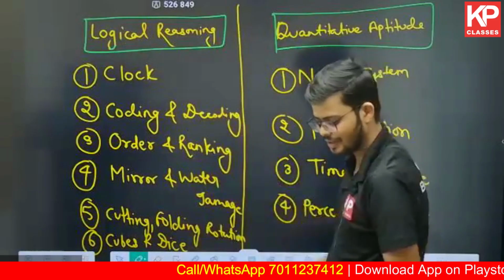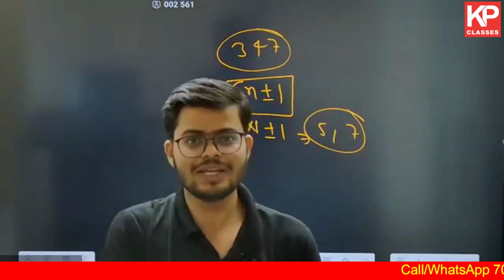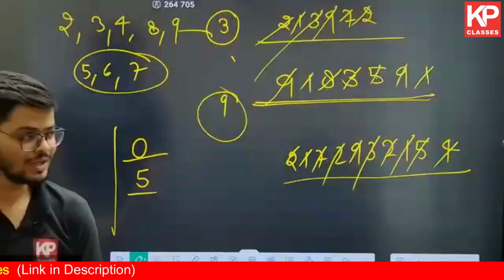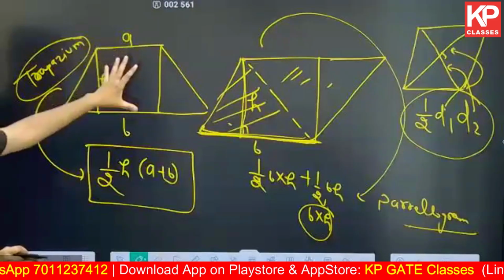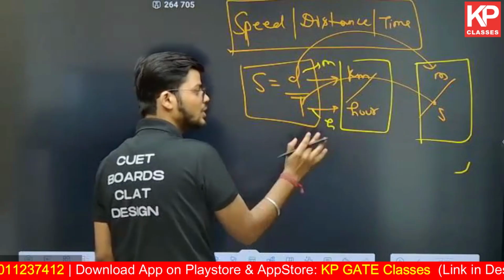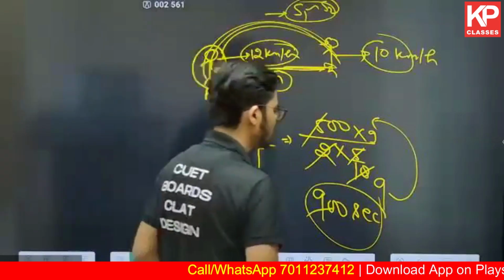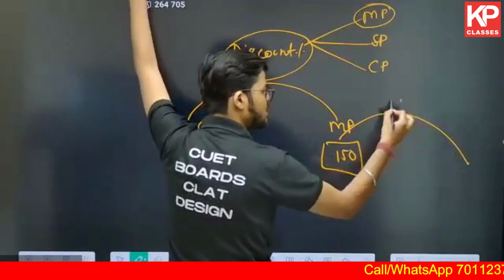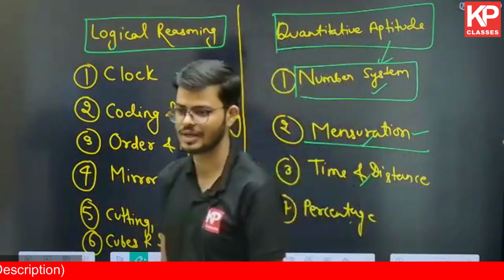NATA 2025 Master Class | Part 3 | Quantitative Aptitude | By Prabhat Sir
📢 🔥 NATA 2025 Master Class – Part 3: Quantitative Aptitude!
Join Prabhat Sir in this high-impact master class covering the most important Quantitative Aptitude and Logical Reasoning concepts for the NATA 2025 Exam.

This session is a must-watch for all serious NATA aspirants who want to sharpen their reasoning skills and boost their exam score!

📌 In This Master Class, You Will Learn:

✅ Complete Syllabus Coverage of Quant & Reasoning
✅ Important Formulas and Shortcuts
✅ Time-Saving Tricks & Problem-Solving Techniques
✅ Most Expected Question Types in NATA 2025
✅ Tips to Improve Accuracy & Speed
✅ Practice Questions with Detailed Explanation

🎯 Don’t miss this opportunity to revise and practice the most scoring section of the NATA exam with expert guidance!

✔️Our Courses
NATA 51 DAYS COURSE

NATA 2025 Quantitative Aptitude
Logical Reasoning for NATA
NATA 2025 Master Class
Quant and Reasoning Tricks NATA
NATA Reasoning Important Topics
NATA 2025 Preparation
Quantitative Reasoning NATA
NATA Practice Questions 2025
NATA KP Classes
Prabhat Sir NATA